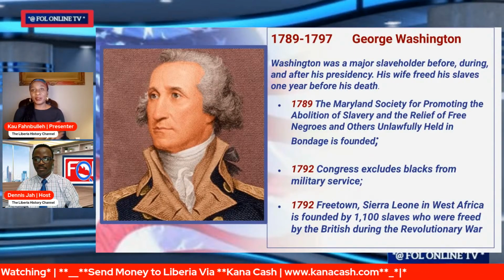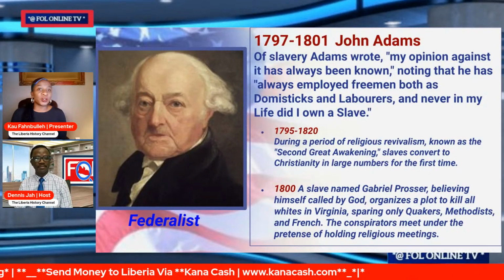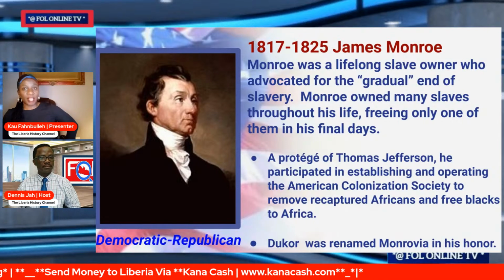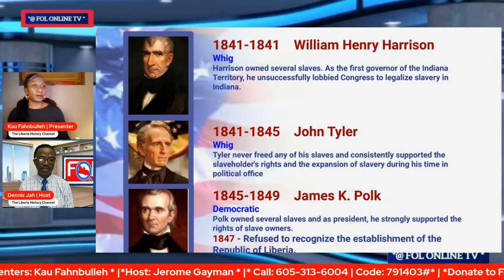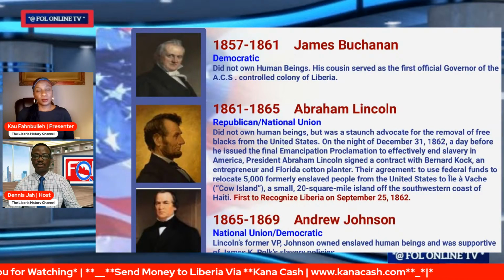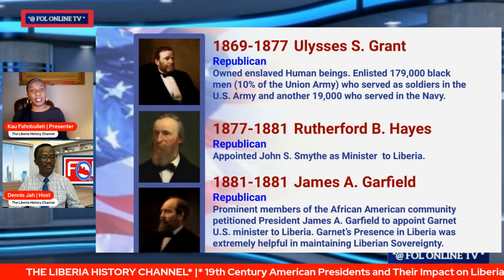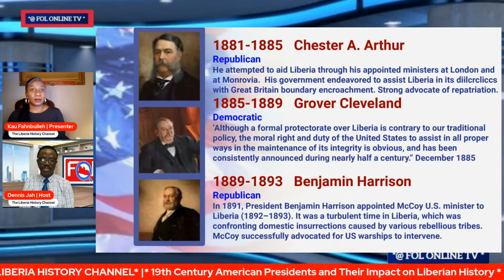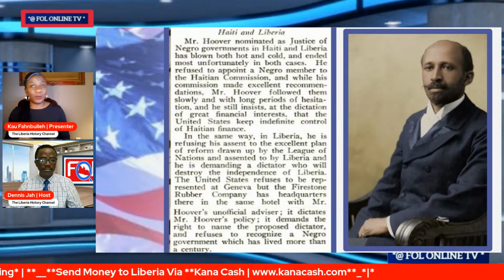19th Century American Presidents and Their Impact on Liberian History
19th Century American Presidents and Their Impact on Liberian History | The Liberia History Channel | Presenter: Kau Yeyia | Host: Dennis Jah